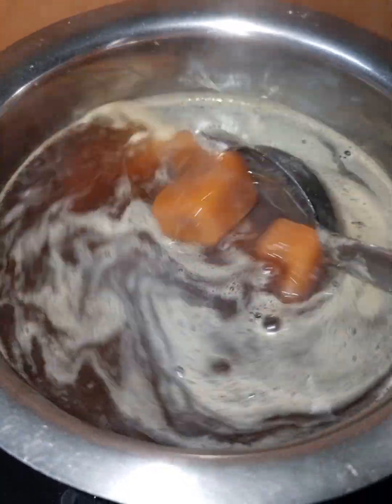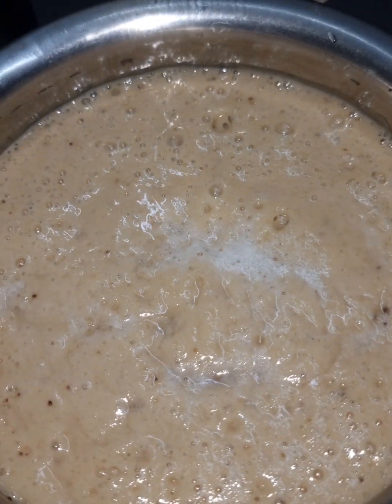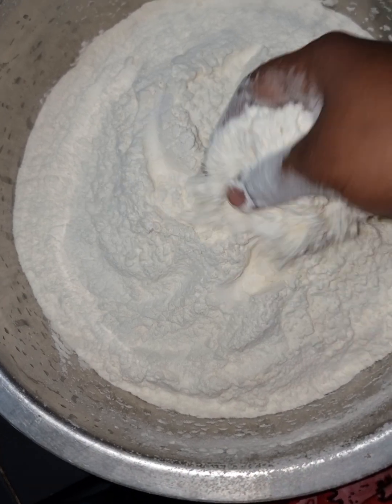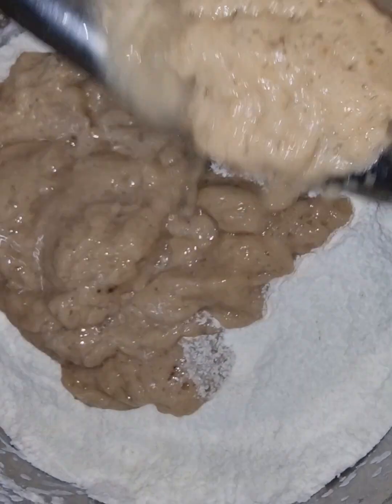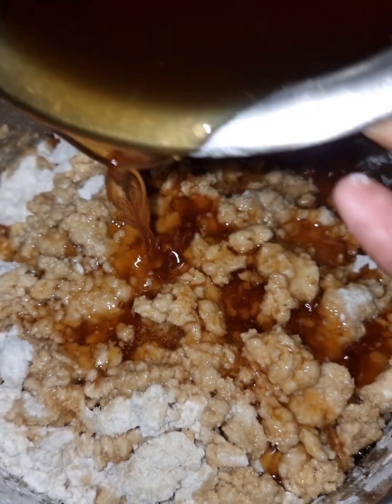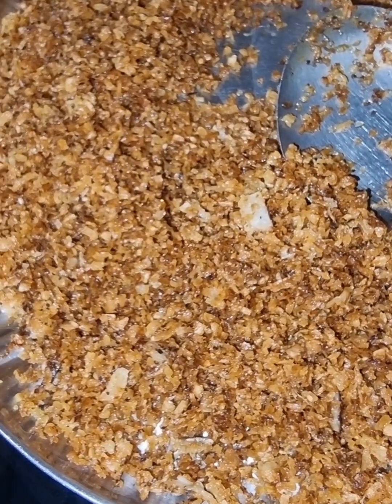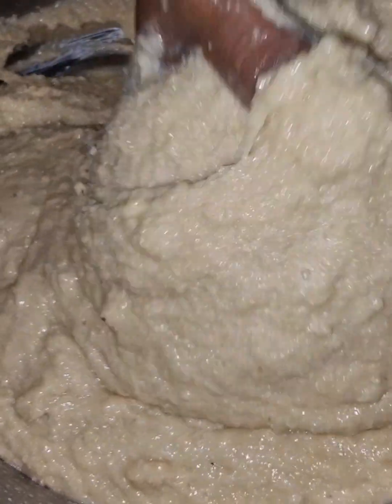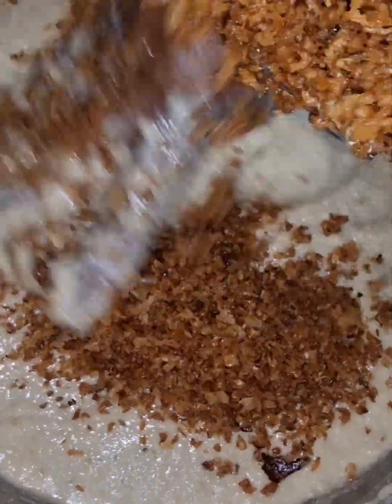ഉണ്ണിയപ്പം ഉണ്ടല്ലോ youtube#